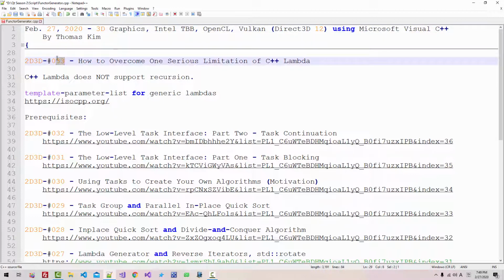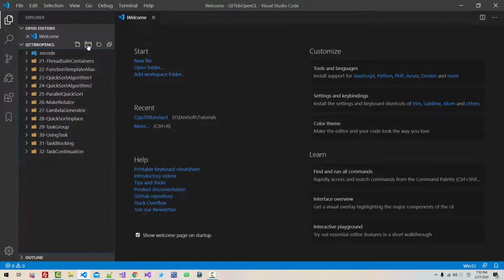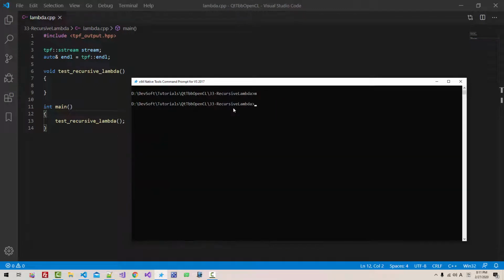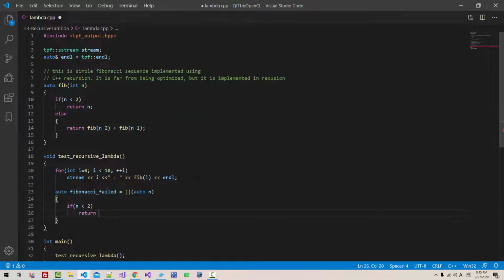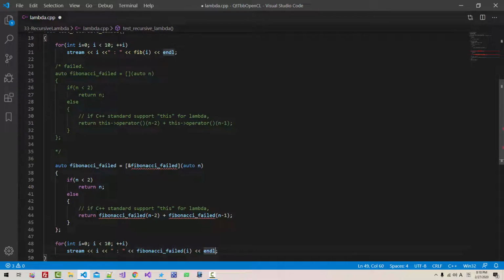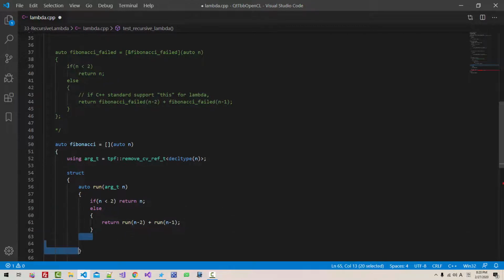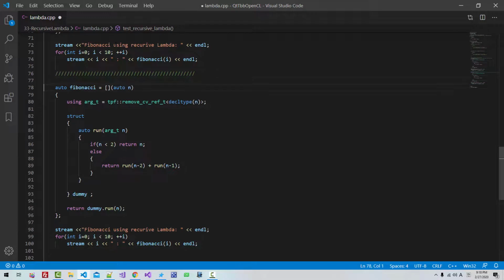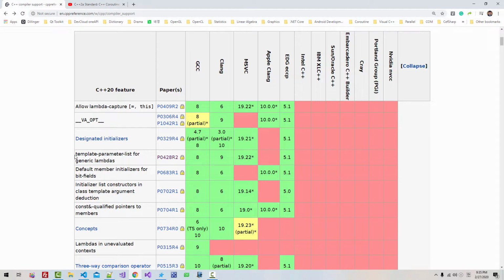2D3D-#033 - Overcome One Limitation of C++ Lambda - Recursive Lambda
C++17 Lambda does NOT support recursion. I will explain how to support recursion in C++ Lambda.

Qt-OpenCL#03 - Install Vulkan 1.30 on Windows for Use with Qt 5.14 and Microsoft Visual Studio 2017